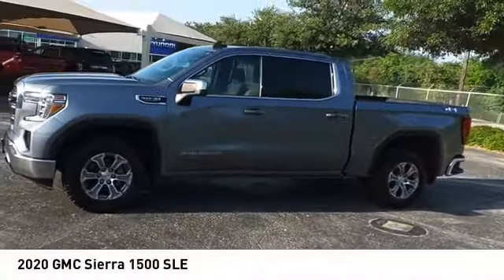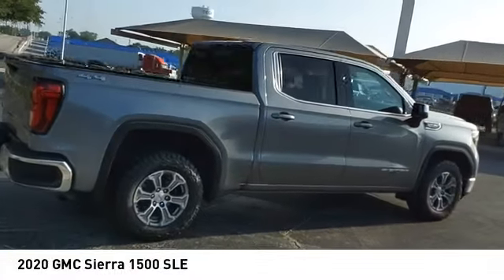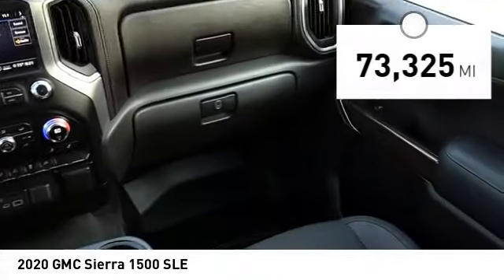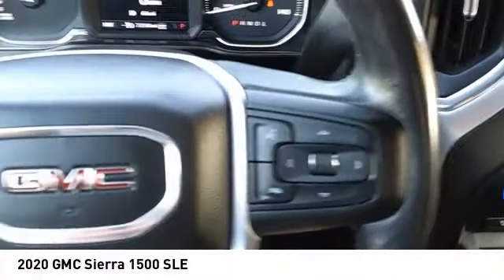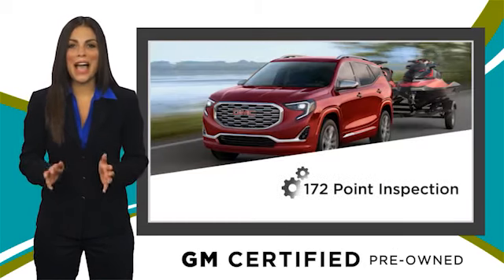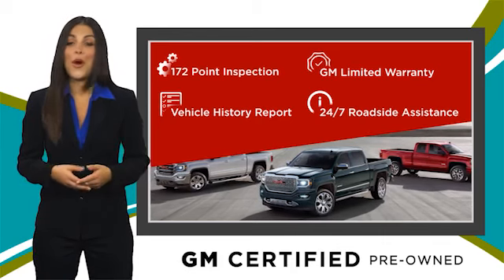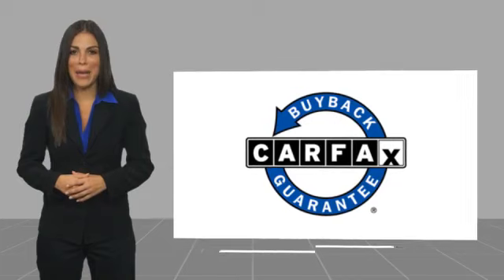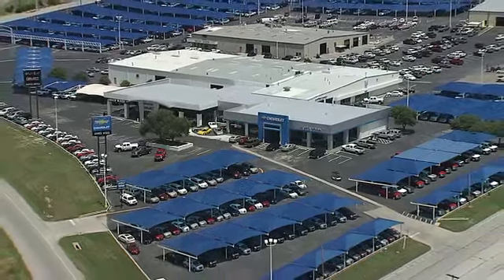2020 GMC Sierra 1500 Decatur TX 141769A1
2020 GMC Sierra 1500 SLE

2111 US HWY 287 South